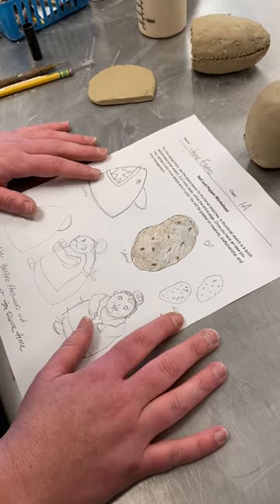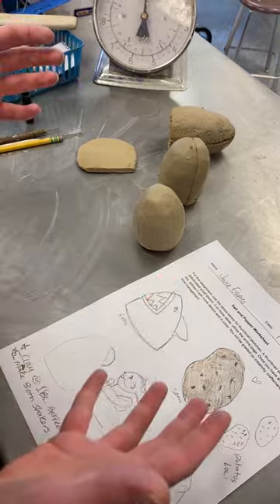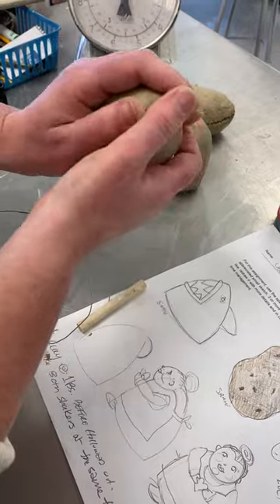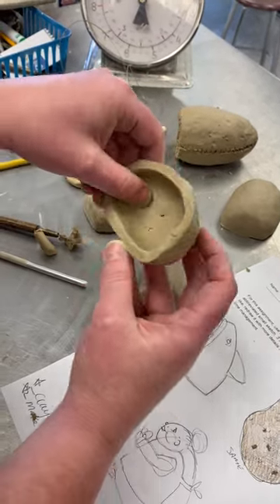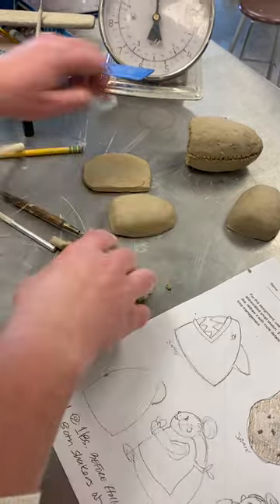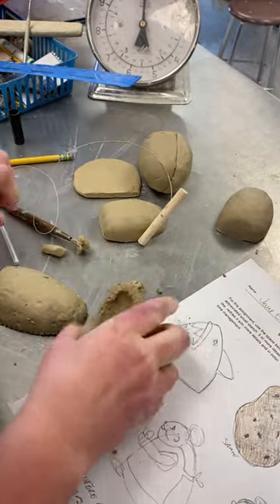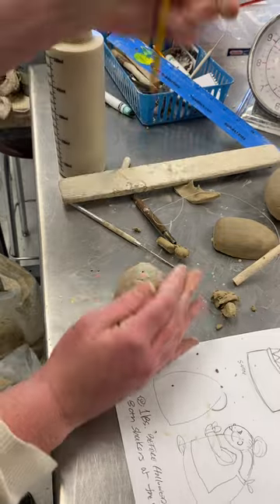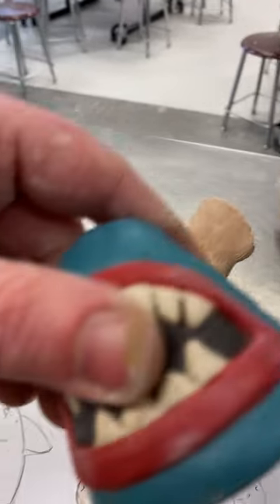salt and pepper shakers